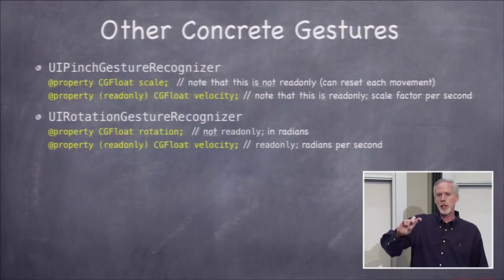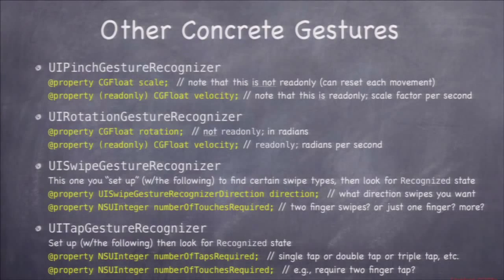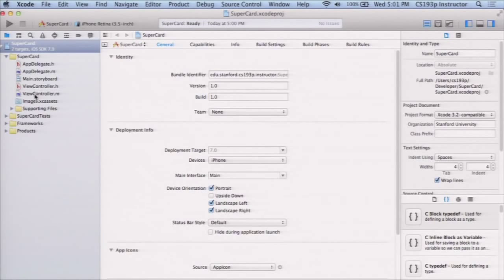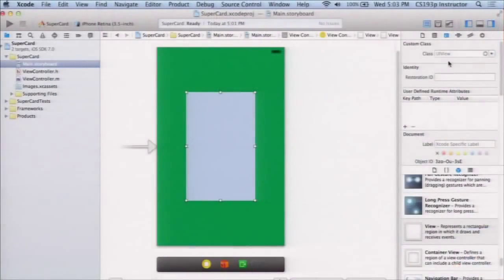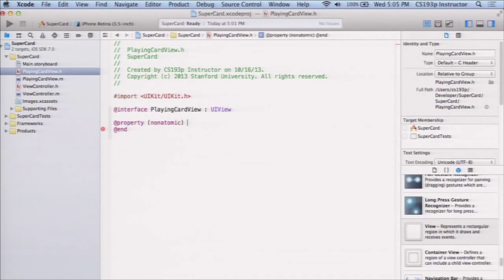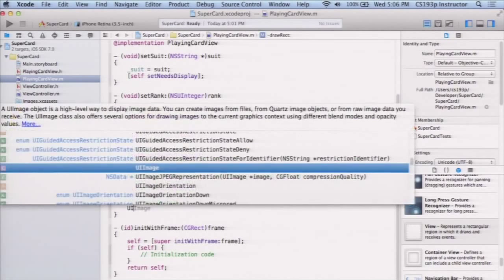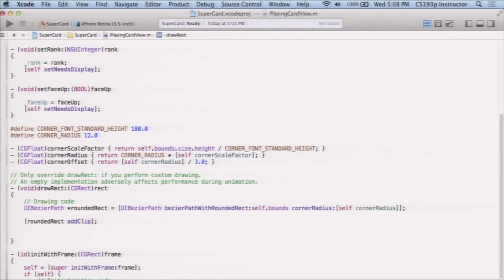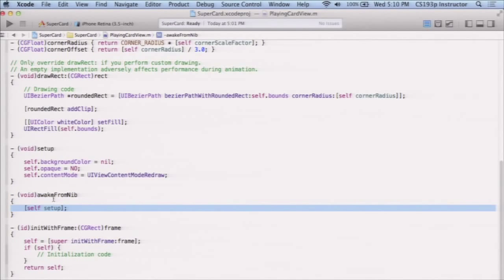Smartphone app development - Developing iOS 7 Apps - part 24